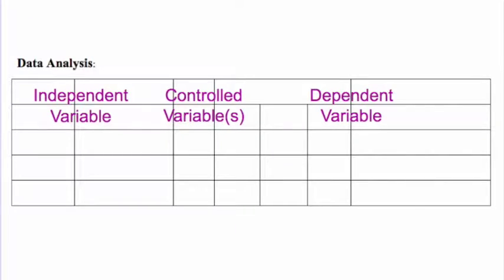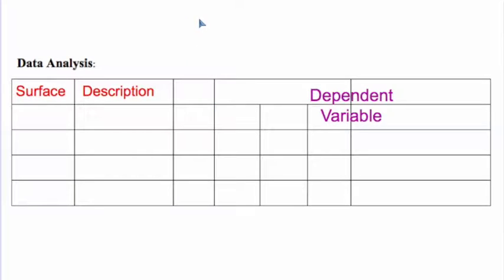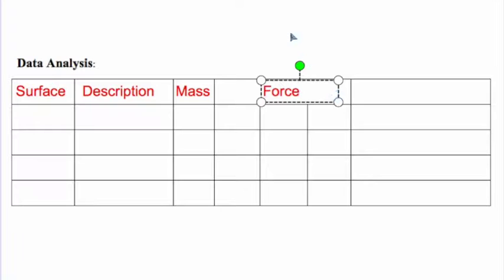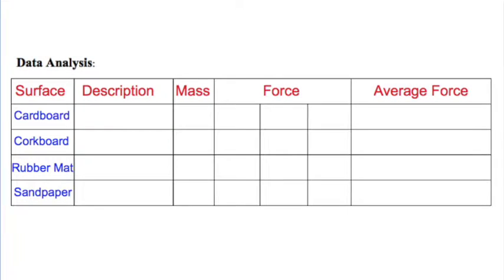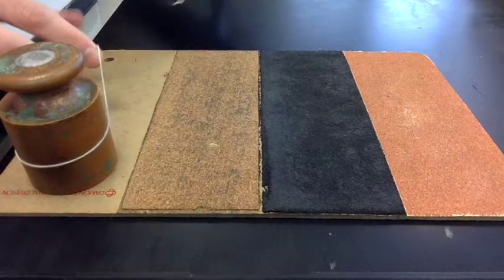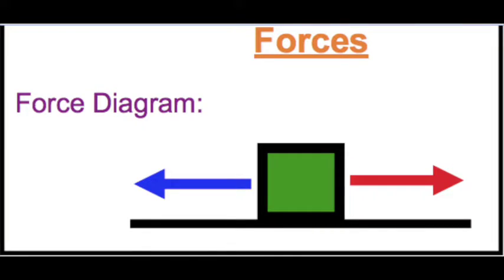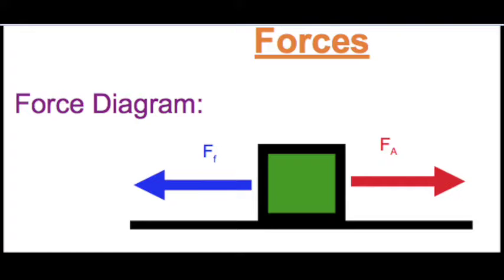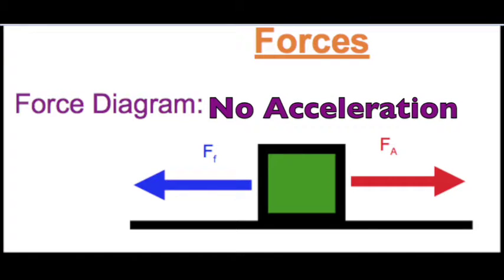Friction "Rough Stuff" Lab (Part 1) Video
Does the texture of a surface affect the frictional force?